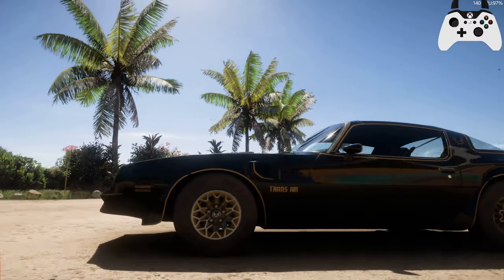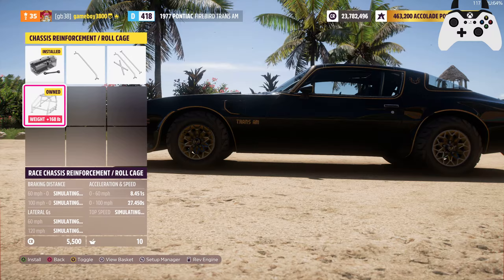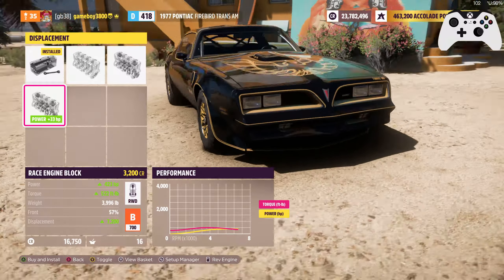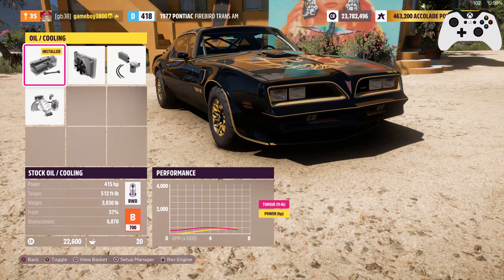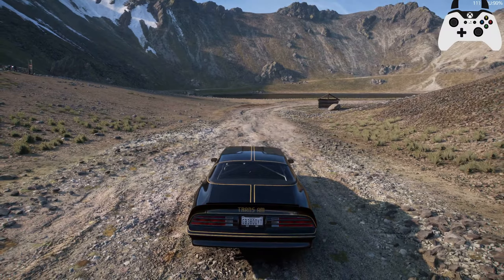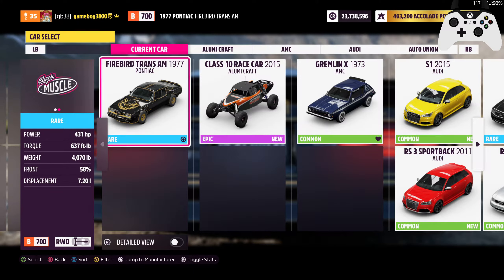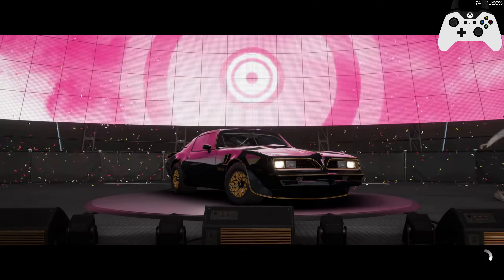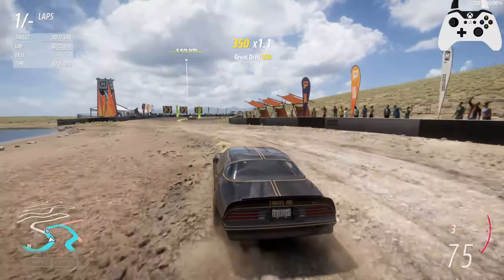Forza Horizon 5 B-Class Volcano Rally Ep8; Pontiac Firebird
FAQ:

Q: How do I become a Channel Member?

Q: what?
A: what?